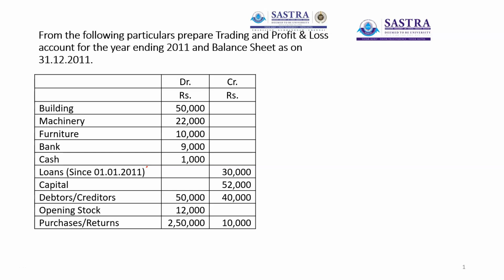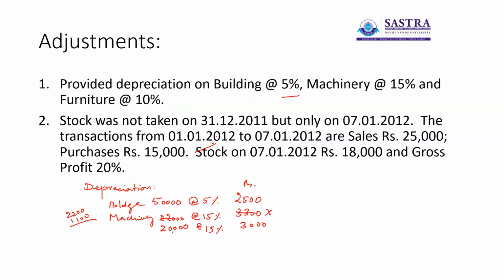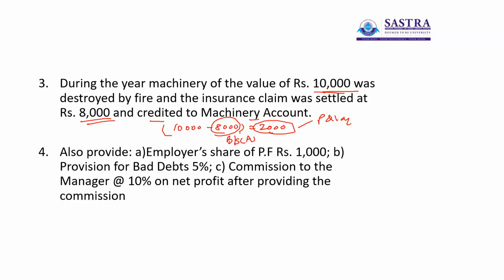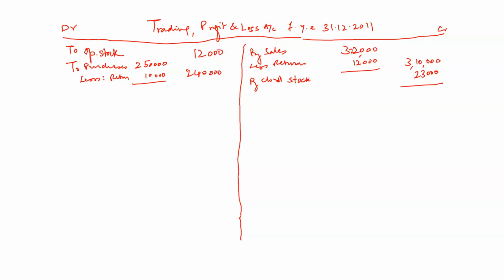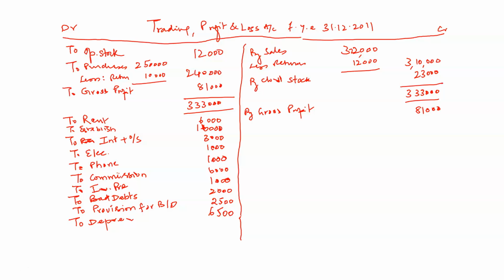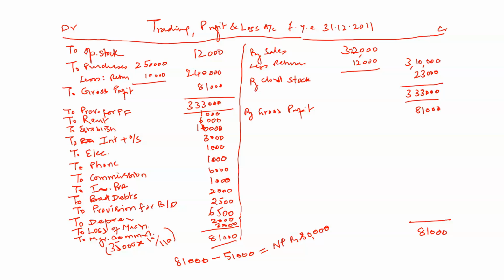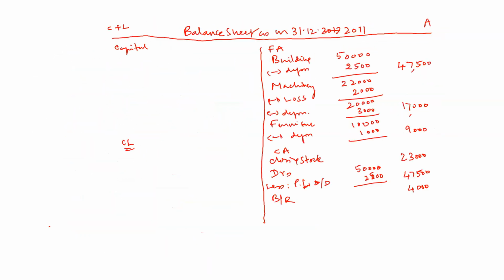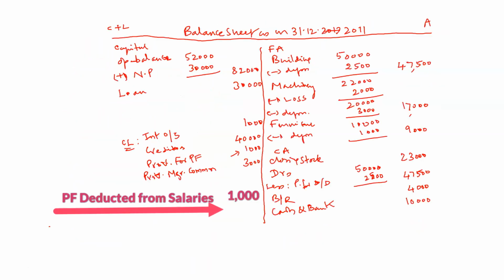Final Accounts With Adjustments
This lesson video will help students to understand about the accounting treatments while preparing Final Accounts and Balance Sheet